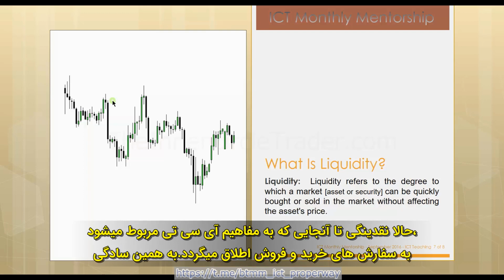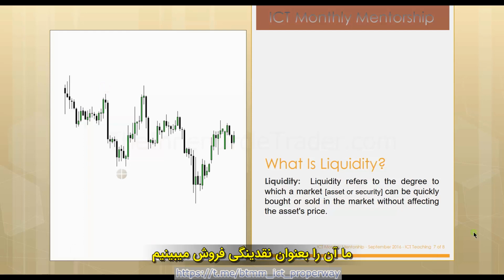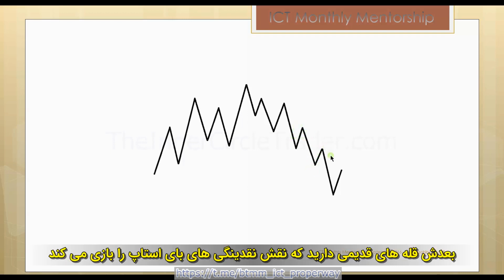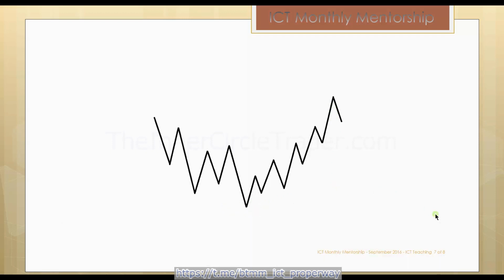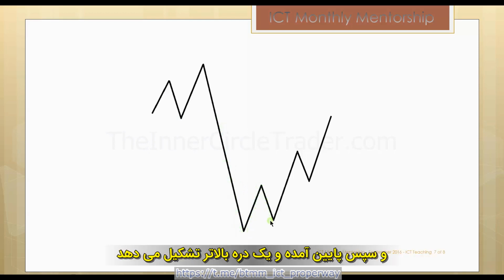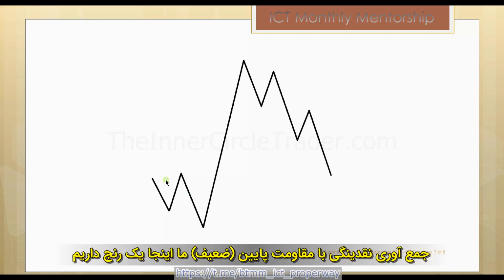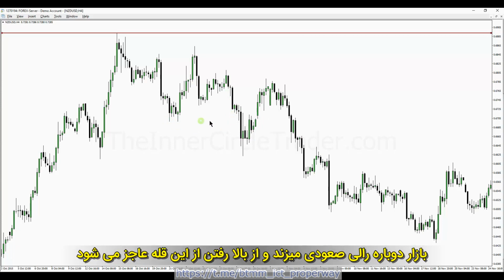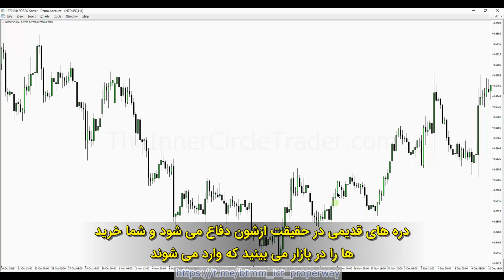7 liquidity runs